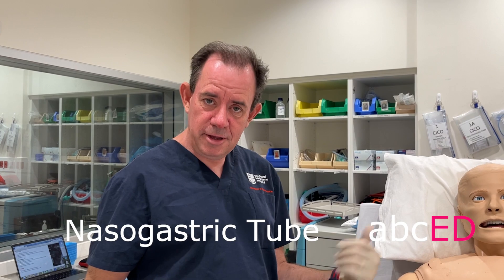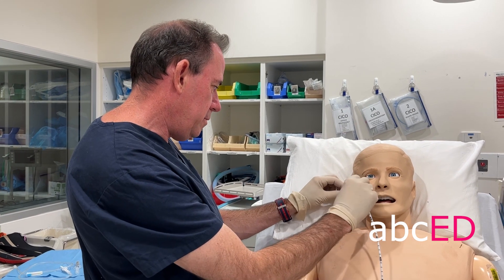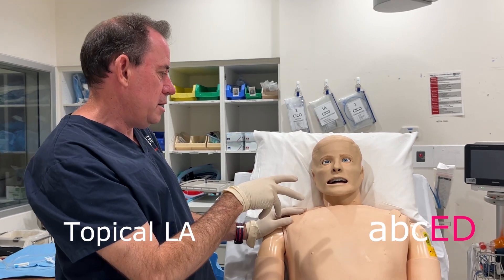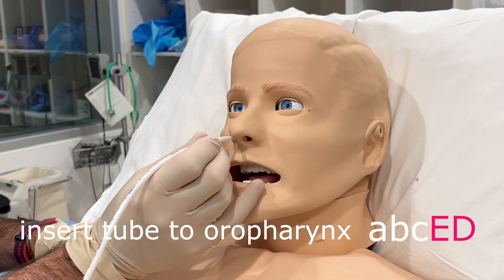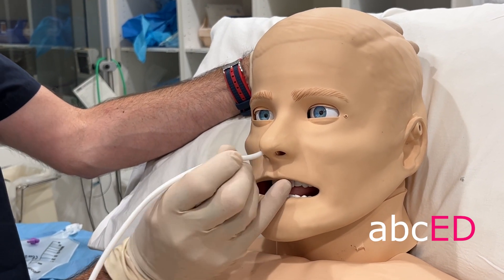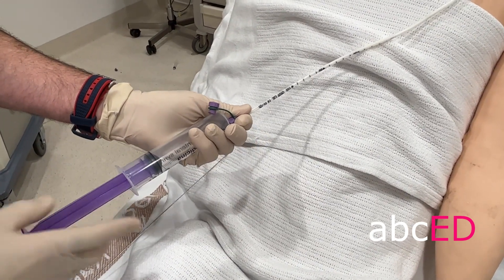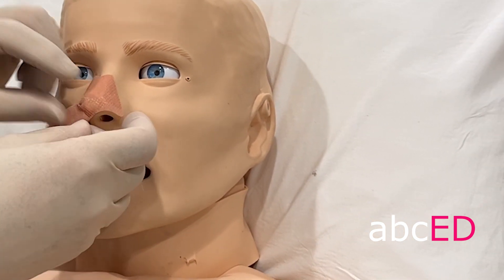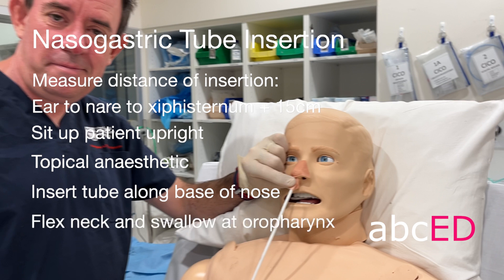abcED Nasogastric tube insertion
Insertion of Nasogastric tube in the awake patient. Part of the gastro module of the abcED course.